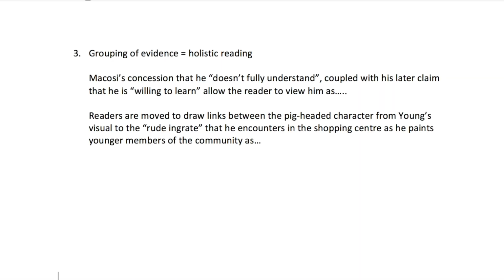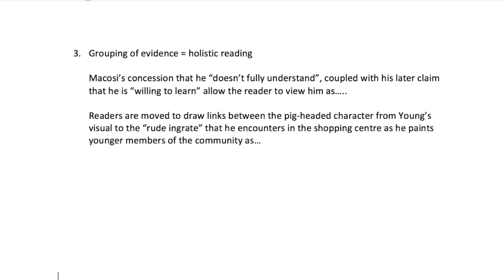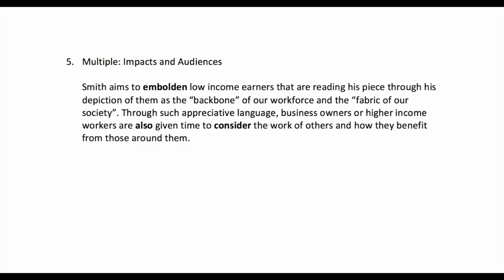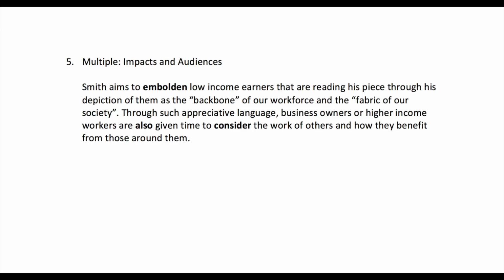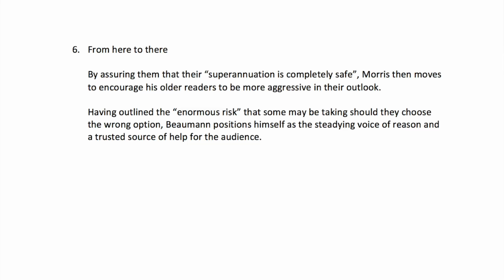THE BEST ARGUMENT ANALYSIS - 8 Hallmarks of Great Argument Analysis Pieces - VCE Success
The third in a series of videos that will help you improve your skills in argument analysis.

Our website has further resources which may help your teaching and learning - englishlab.com.au